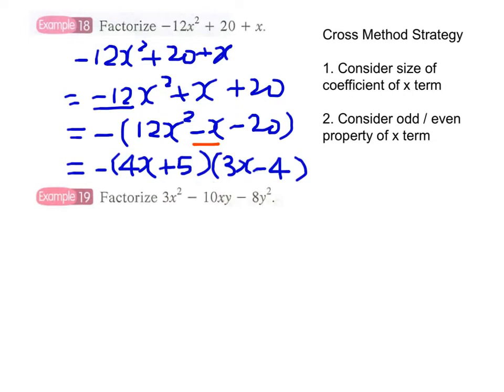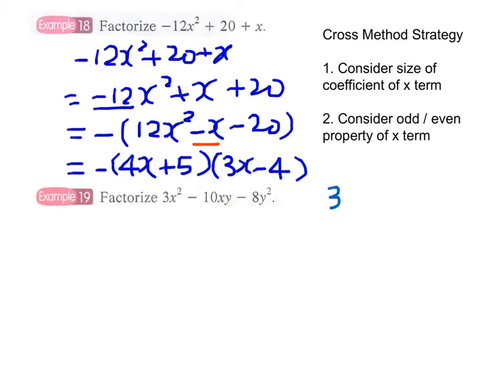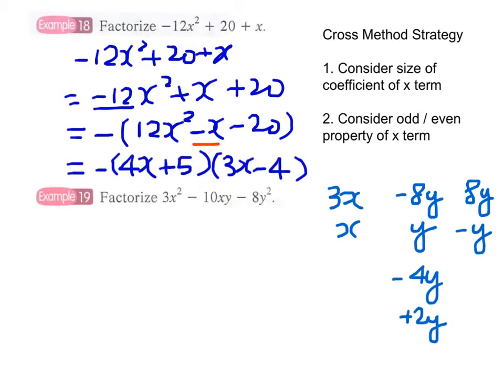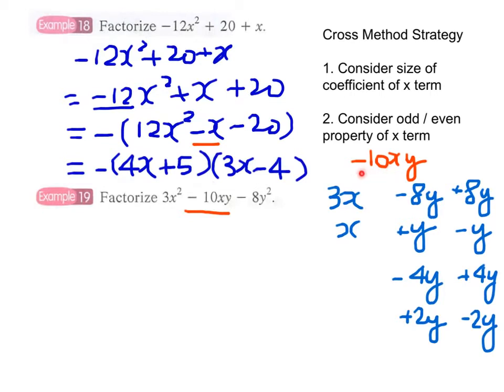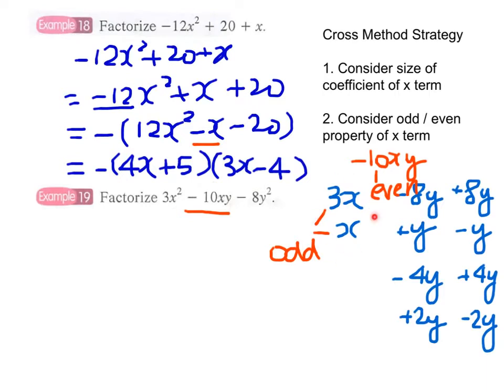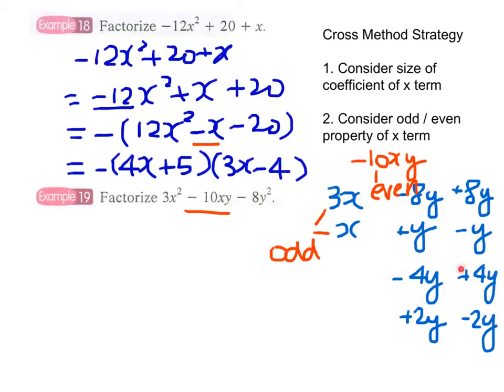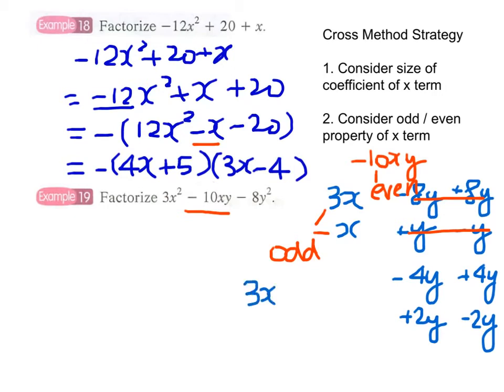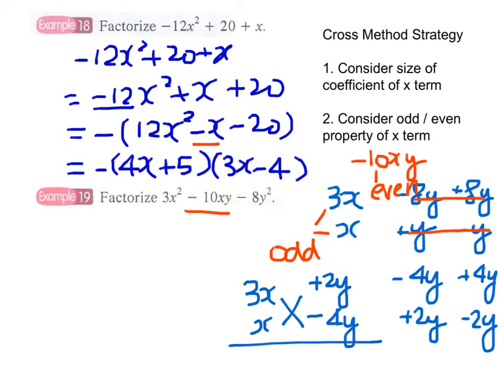1.2b Example 19